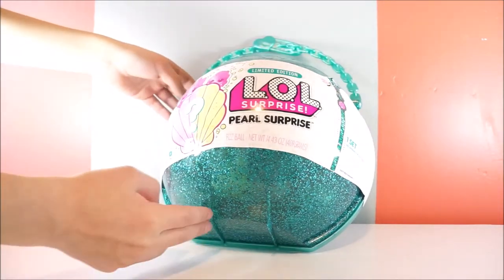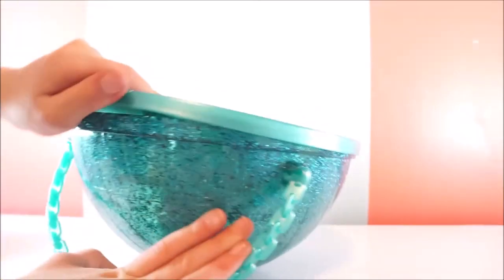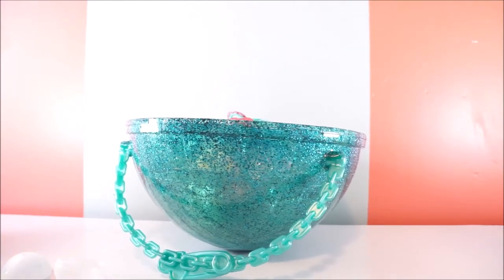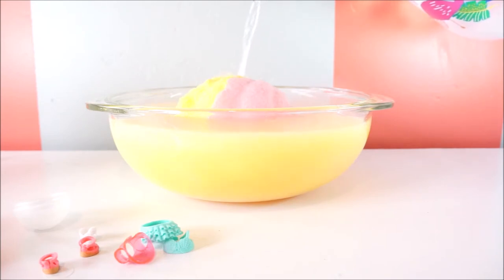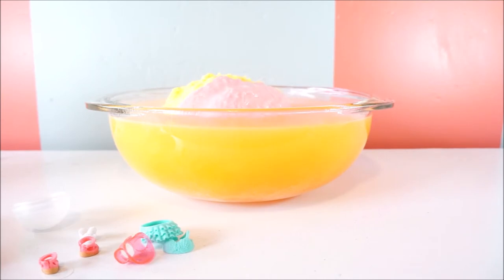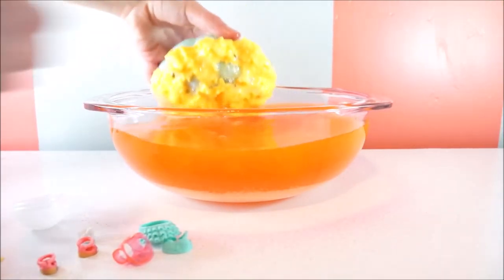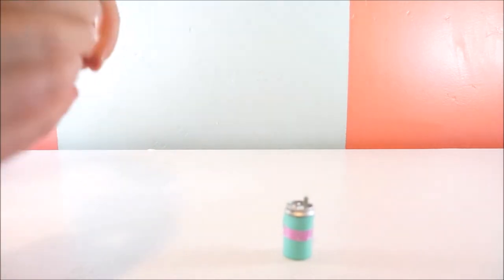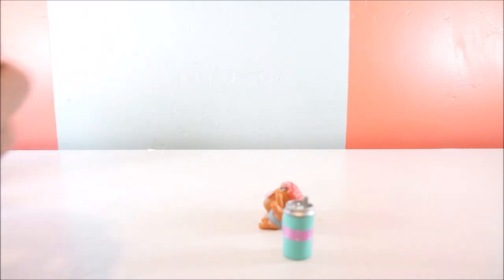LOL Pearl Surprise Limited Edition Unboxing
In this video, I unbox the Limited Edition LOL Pearl Surprise Dolls and fizz the clamshell